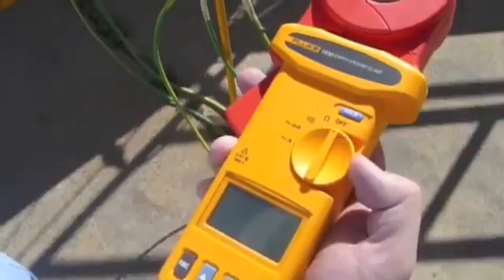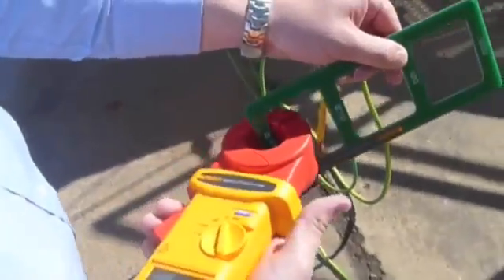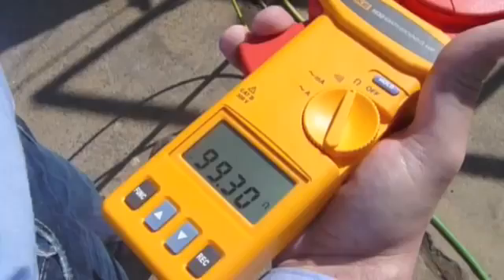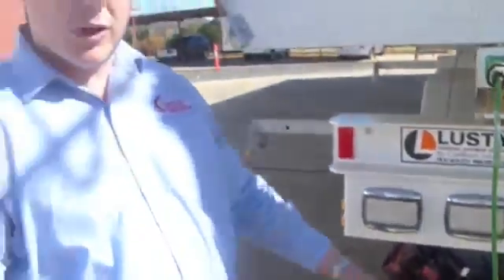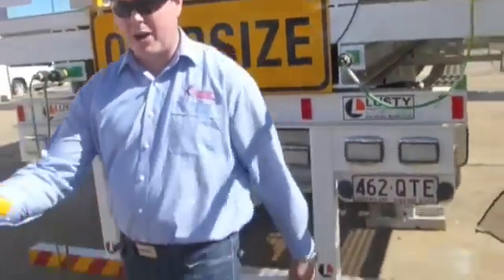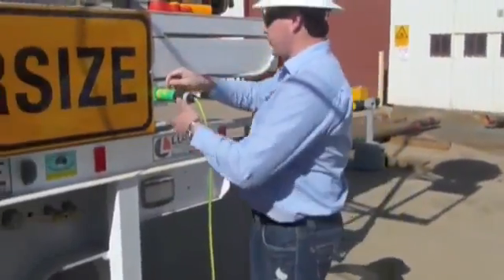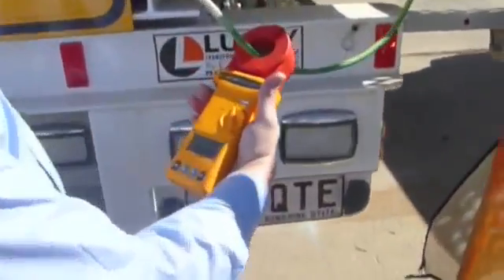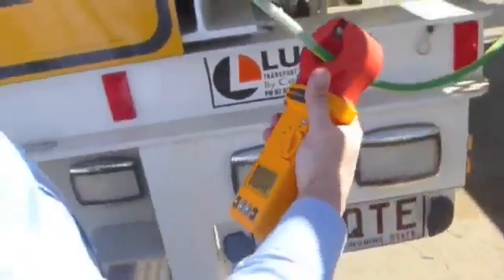Мультиметр FLUKE 1630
- Максимальное напряжение - 1000 В
- Вес - 340 г.
- Время автономной работы - 300 часов.